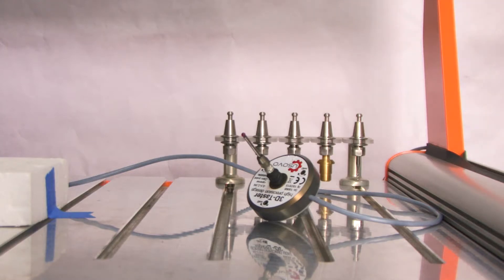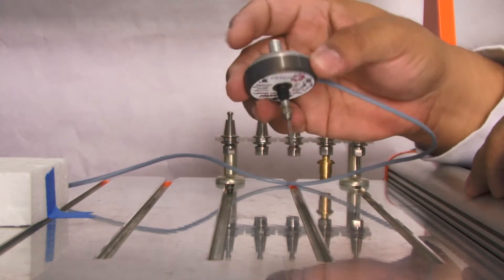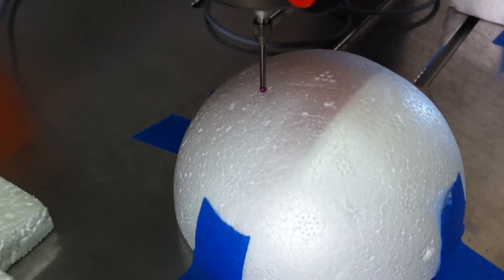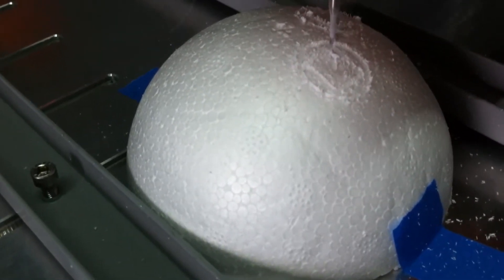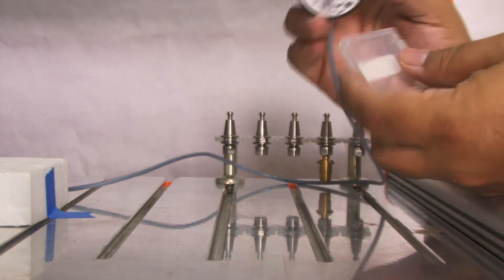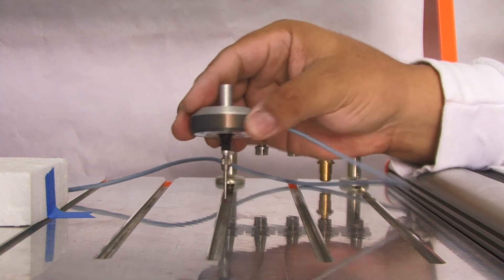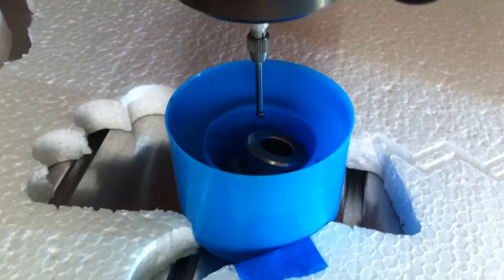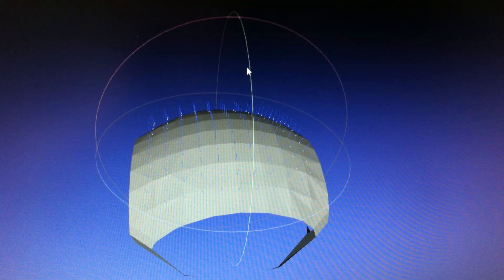STEPCRAFT 3D Touch Probe Preview - 3D Scanning, Point Reference, Surface Detection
Hugo, STEPCRAFT's rep in Mexico has been working on the macros for the new 3D Touch Probe.  The Touch Probe can be used for 3D scanning of objects, locating center points of objects, edge detection and defining curved surfaces so you can carve and mill on uneven surfaces or rounded surfaces such as a coffee mug.

This product will be released in September 2016